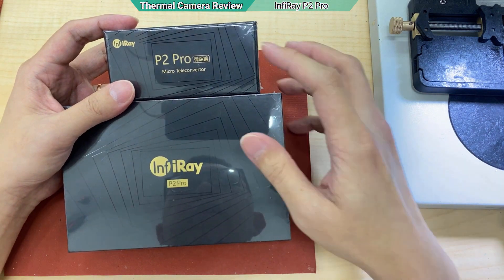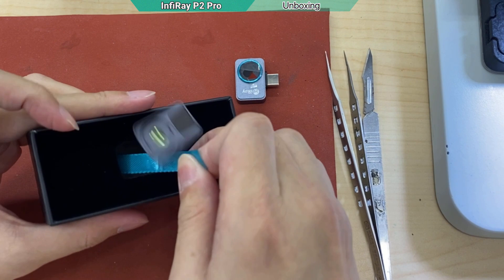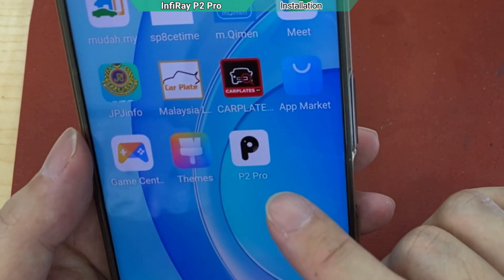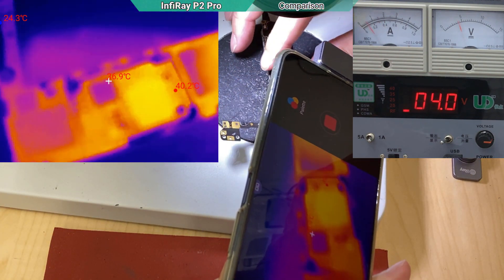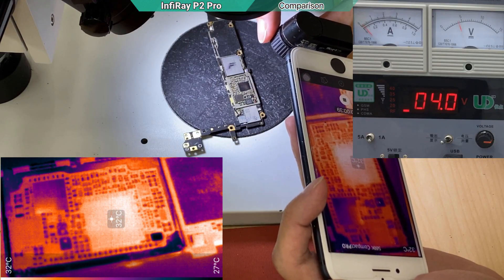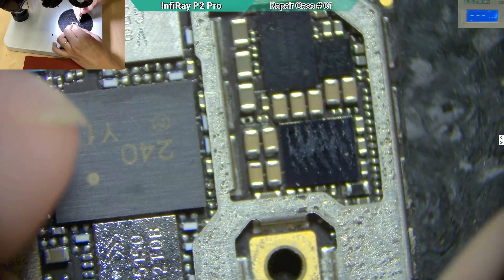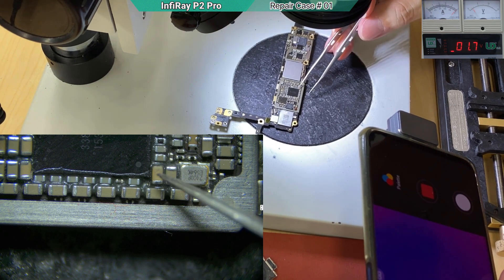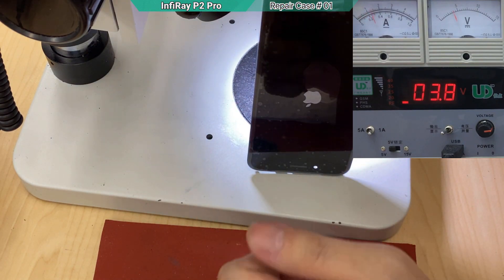THERMAL CAMERA InfiRay P2 Pro 【Review】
Looking for an affordable thermal camera for smartphone motherboard repair? Look no further! After testing countless models, I've finally found a winner in the Infiray P2 Pro. Other cameras have failed to meet my expectations, but the P2 Pro passed with flying colors.

In fact, Infiray was so confident in their product that they asked me to make the video regardless of the result. Check out my review of the Infiray P2 Pro thermal camera and see for yourself why it's the best option out there.

If link not working, you can get from Aliexpress

NOTE: Please watch latest thermal camera video before buying this. This product is considered outdated in my list.